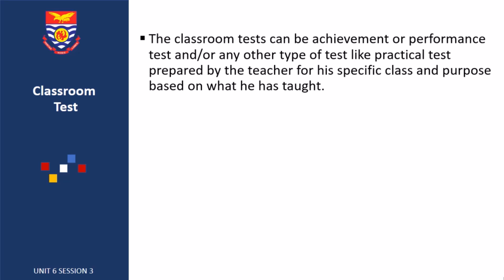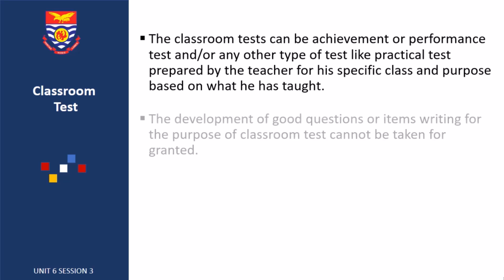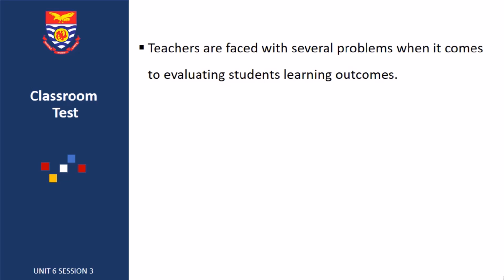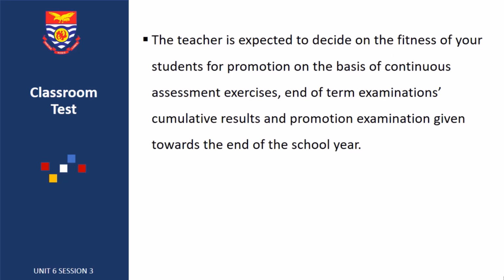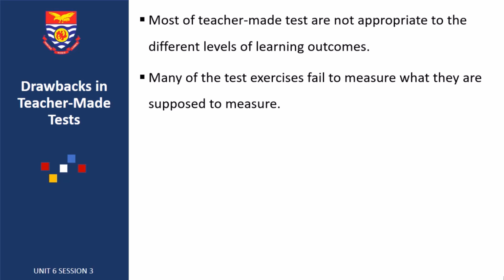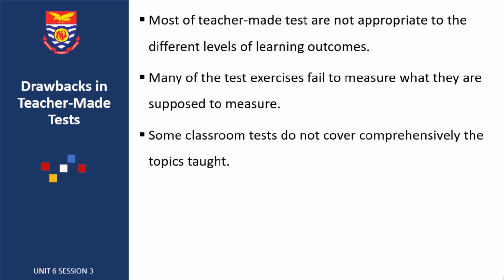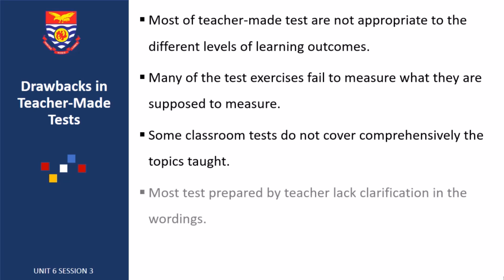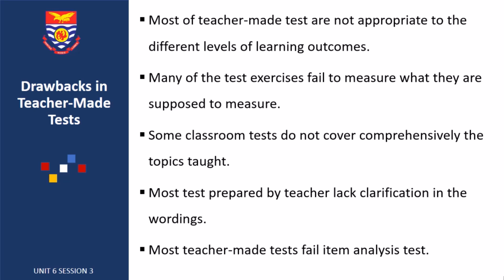Pedagogical Content Knowledge in Physics Unit 6 Session 3